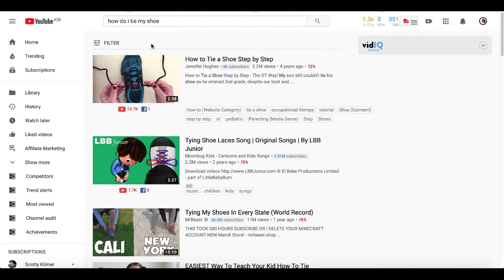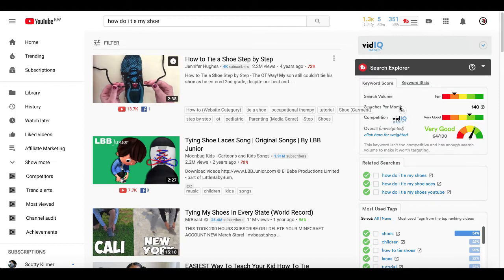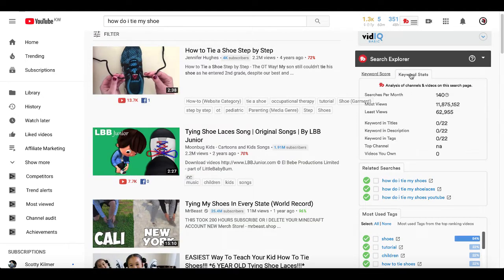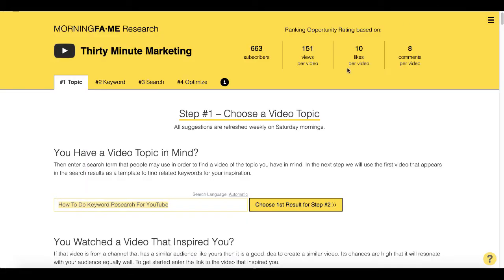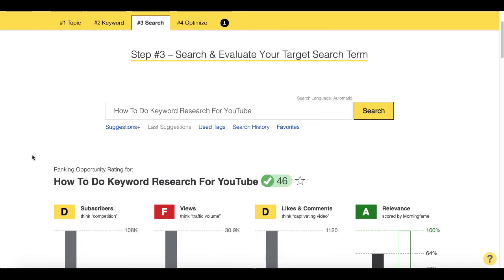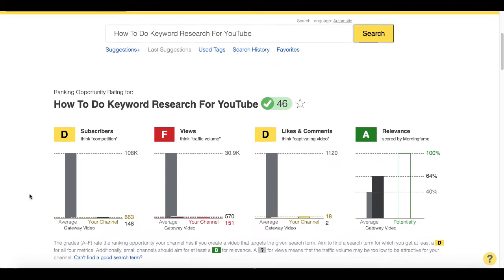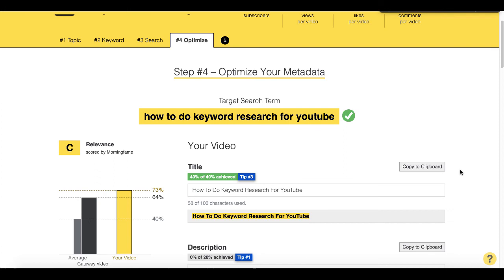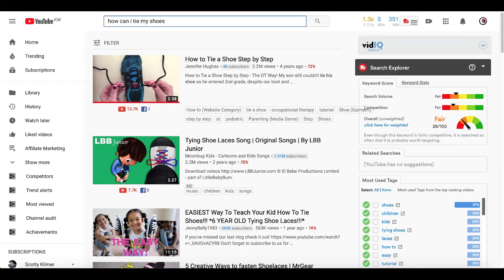How To Do Keyword Research For YouTube